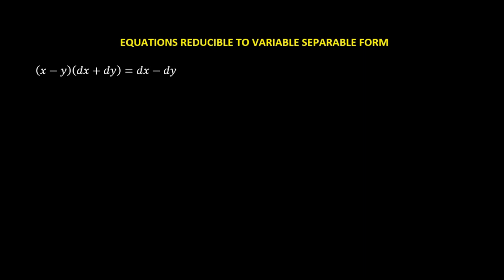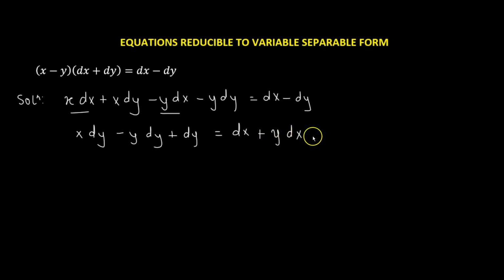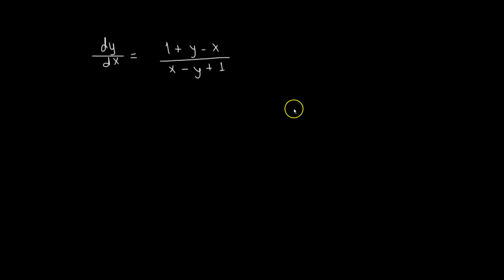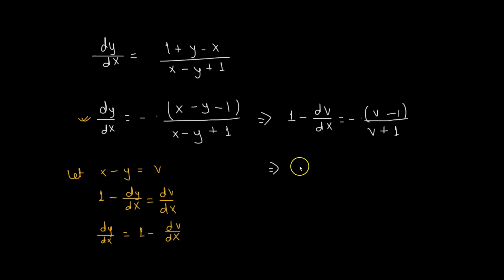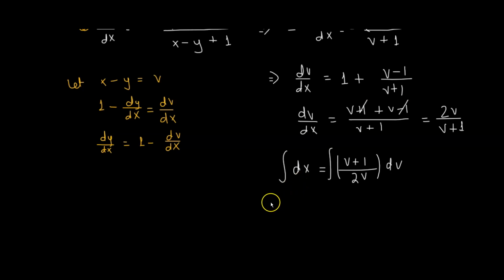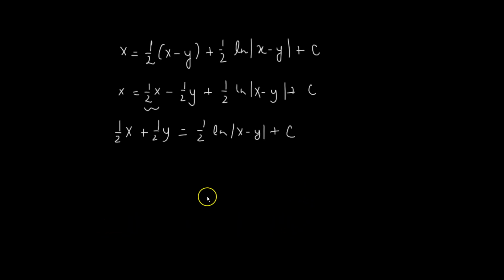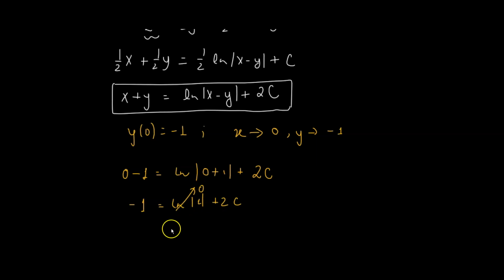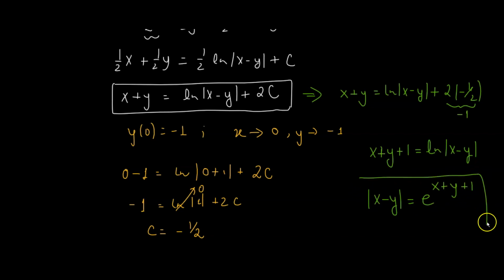11.6 - Differential Equations | Equations Reducible to Variable Separable Form - TYPE IV